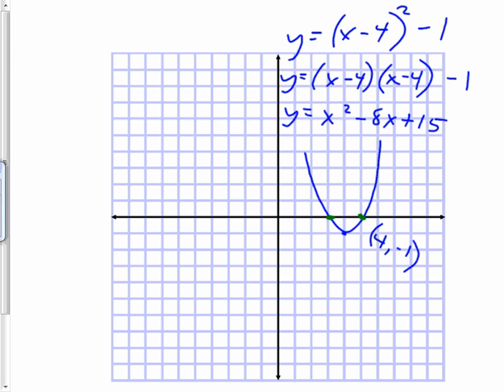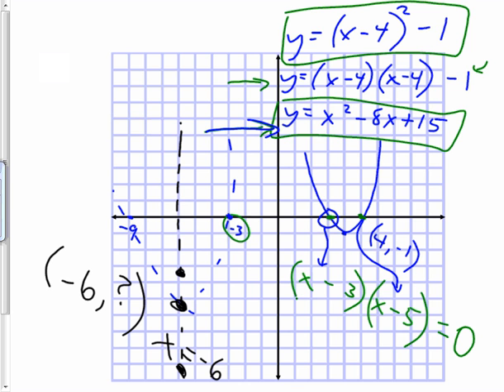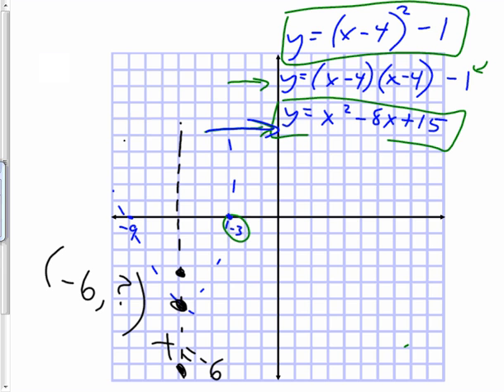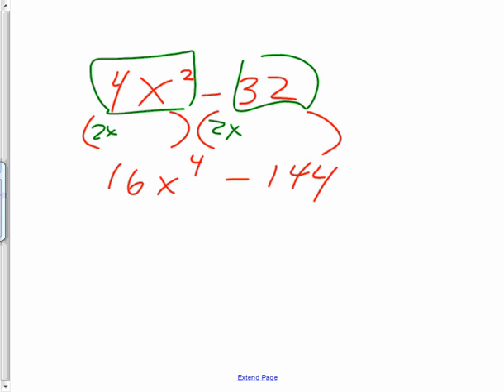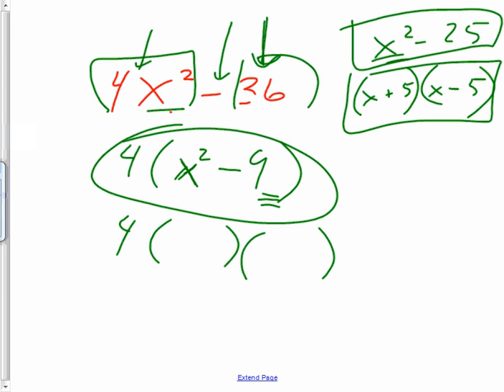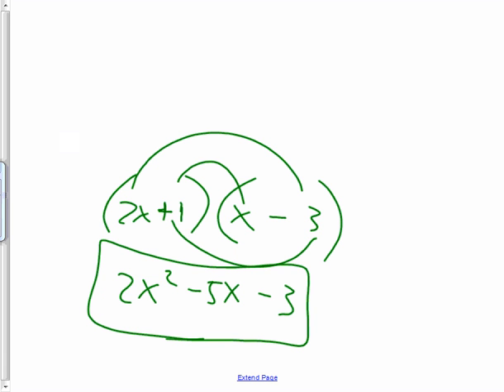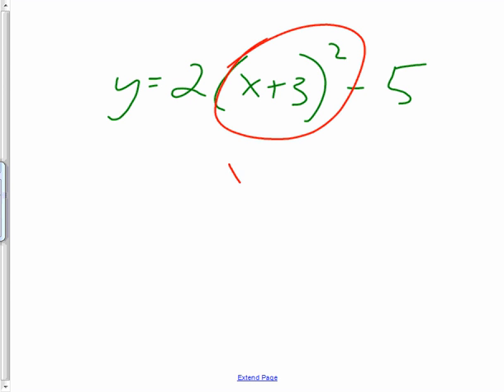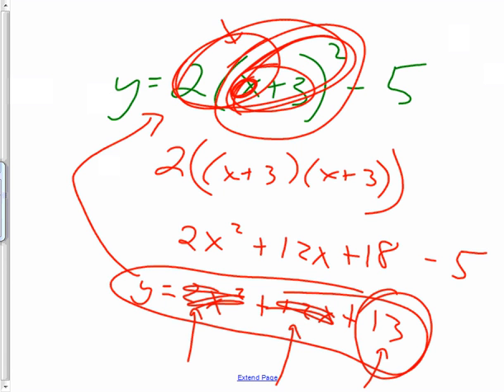review of quadratic forms of equations and changing between them